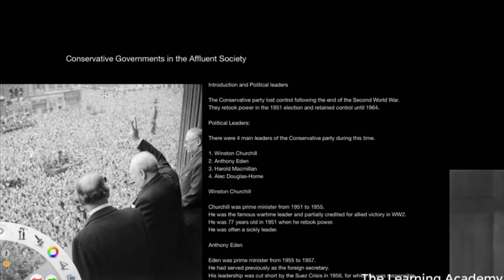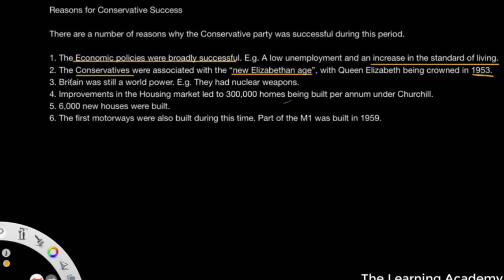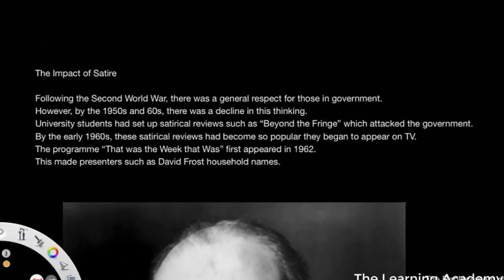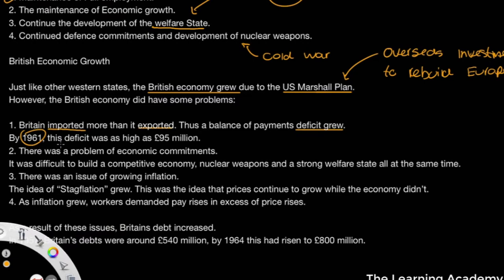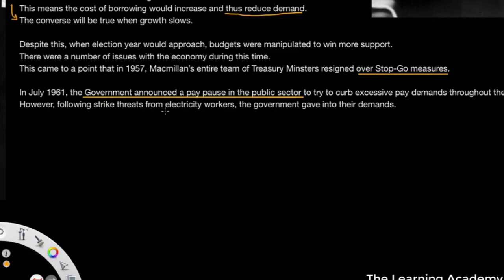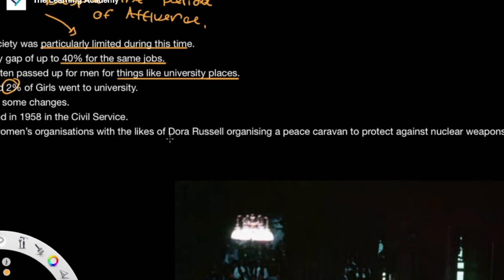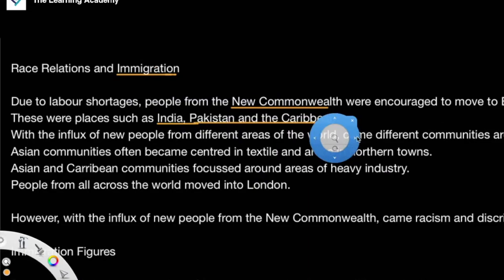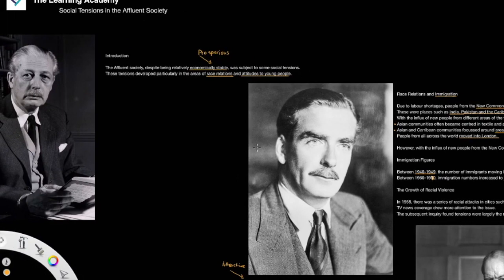The Affluent Society | A Level History